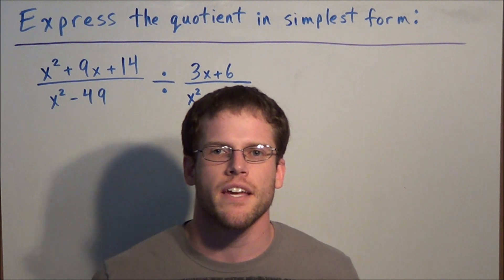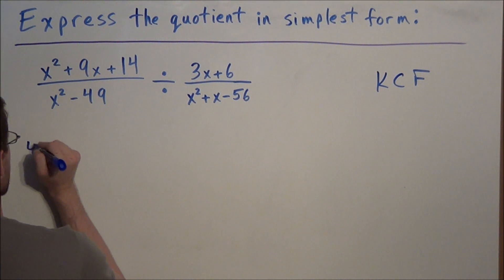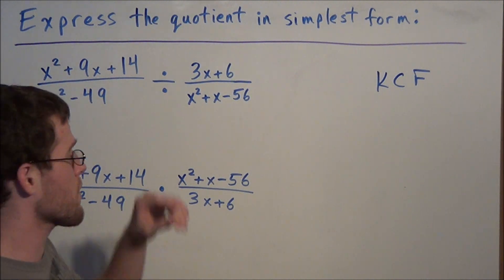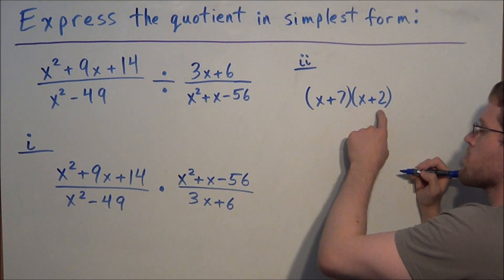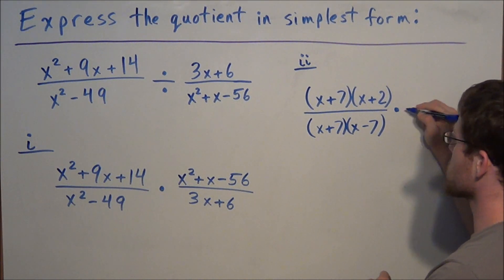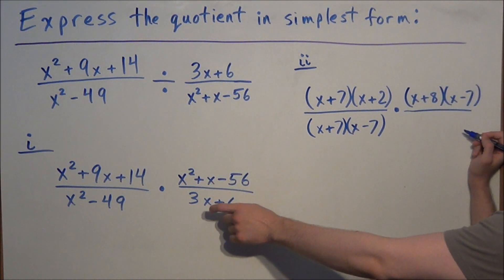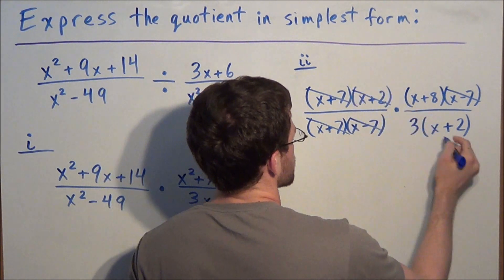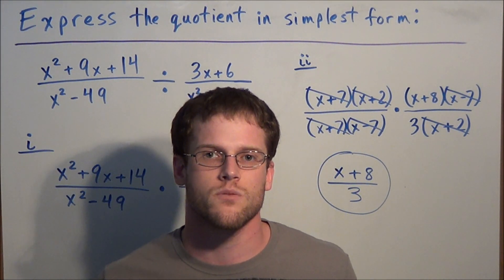Dividing Rational Expressions - Algebra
This video teaches students how to divide rational expressions.  In particular, students will learn how to use Keep Change Flip, factoring trinomials, difference of perfect squares, and greatest common factor (gcf) to simplify polynomial expressions.